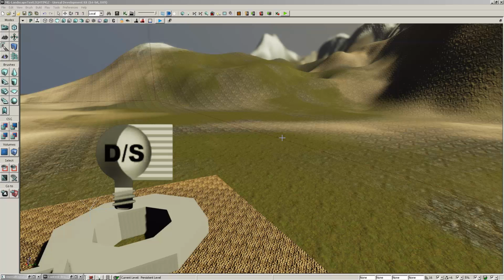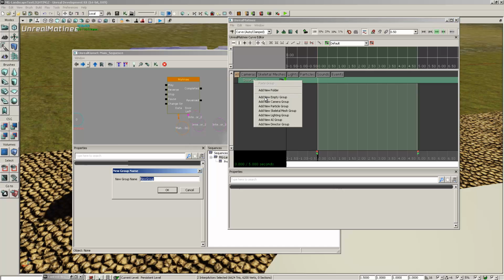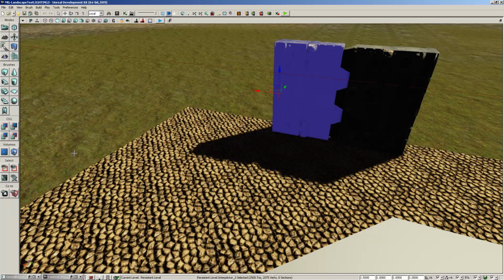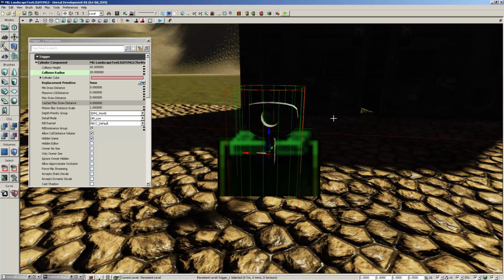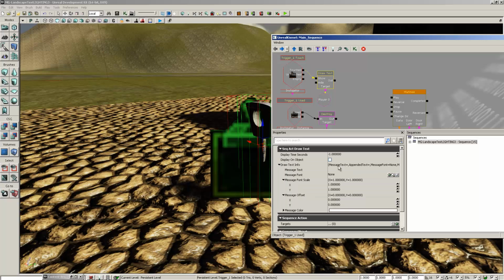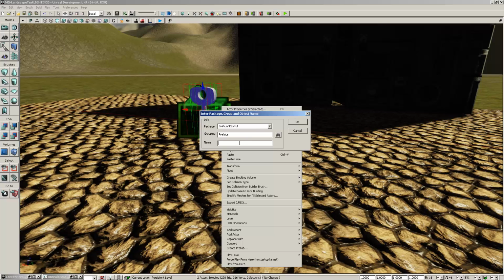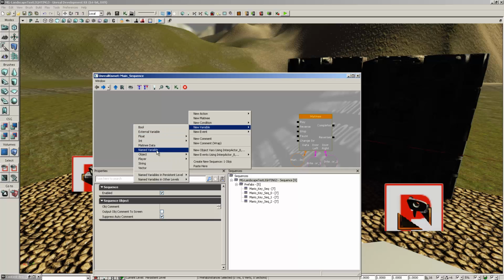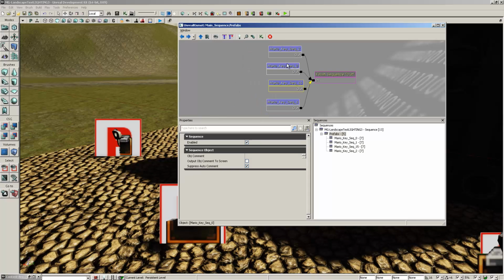Locked Door and Key Collectibles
We will create a Kismet sequence that will prompt us to press E to pick up a key and keep track of how many keys we have.  Once we have enough a door will unlock and open.